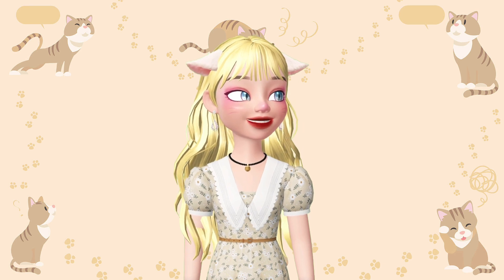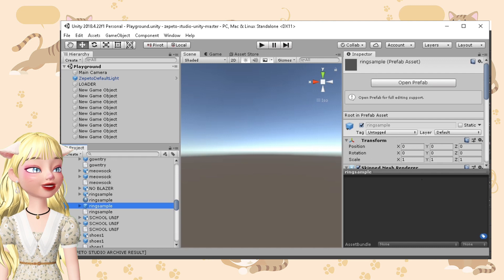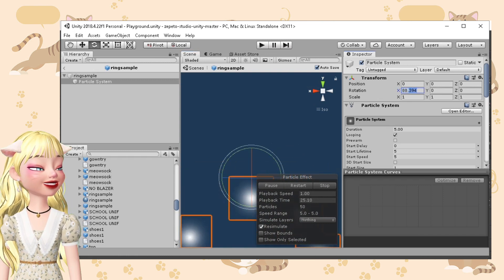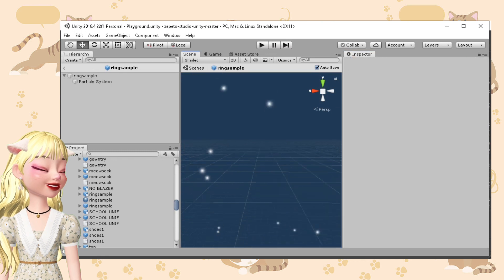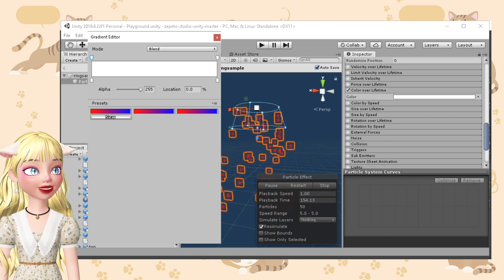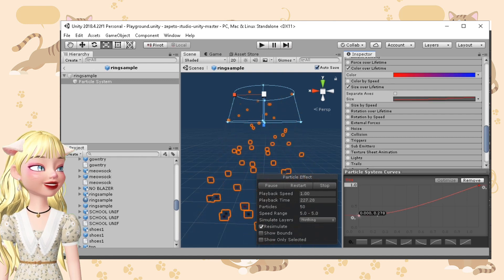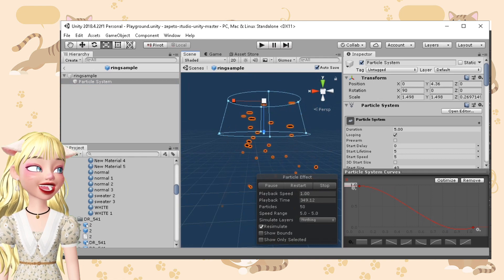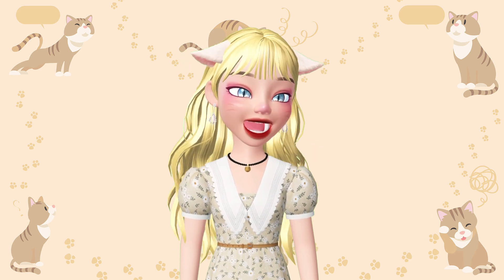[ CREATE ] How to ADD EFFECTS on your item | UNITY tutorial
🐾MEOW! This is how I add effects on my items in zepeto~

⭐️𝐹𝑂𝐿𝐿𝑂𝑊 𝑀𝐸𝑂𝑊𝑀𝐸𝑂𝑊⭐️

⭐️𝑍𝐸𝑃𝐸𝑇𝑂⭐️

⭐️𝑉𝐼𝐷𝐸𝑂 𝐷𝐸𝑇𝐴𝐼𝐿𝑆⭐️

⭐️𝑆𝑈𝑃𝑃𝑂𝑅𝑇 𝑀𝐸𝑂𝑊⭐️